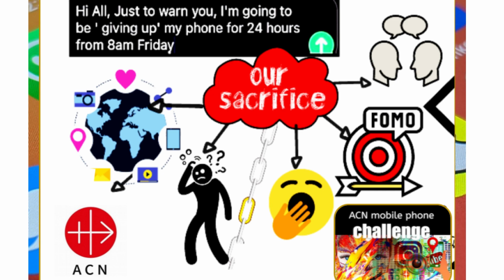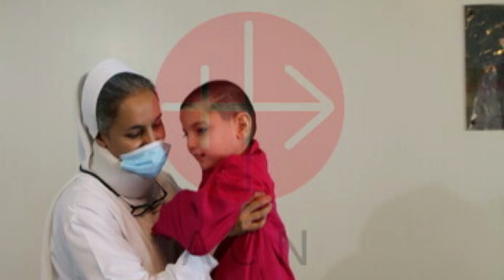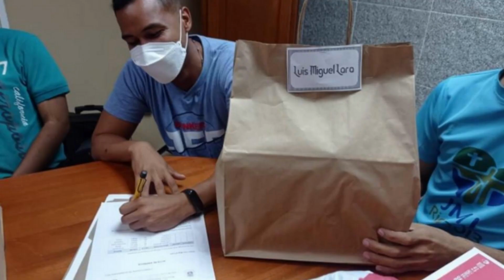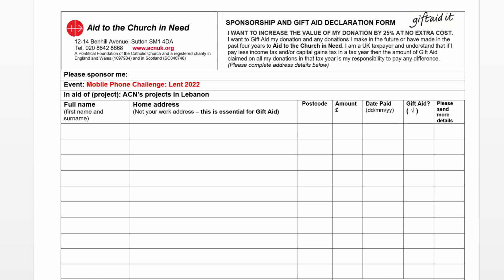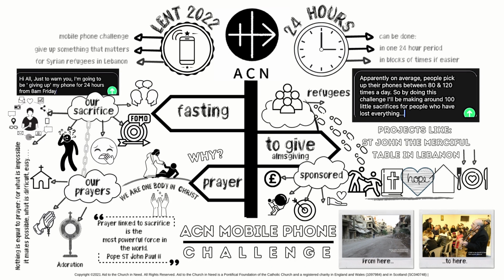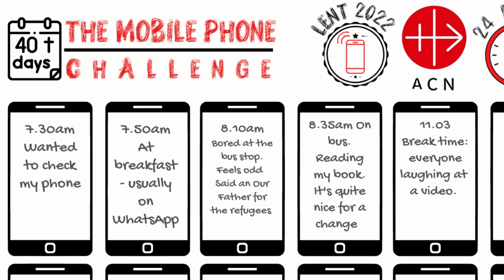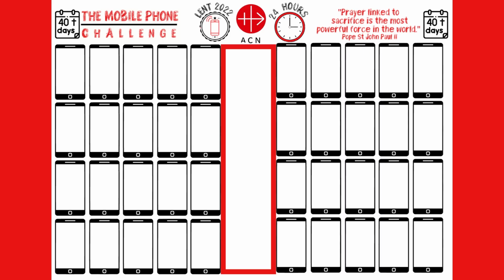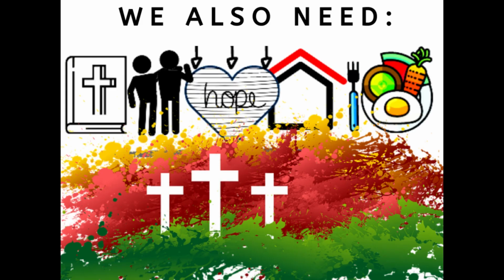ACN MPC Lent 2022 Explanatory Video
This video is for leaders, teachers, chaplains, catechists, families and individuals who are taking part. Everything is explained clearly so you can choose which resources best suit your group or to help you as you offer this sacrifice, raise money and pray for Aid to the Church in Need’s amazing projects in Lebanon.